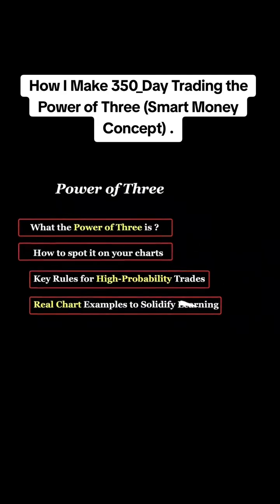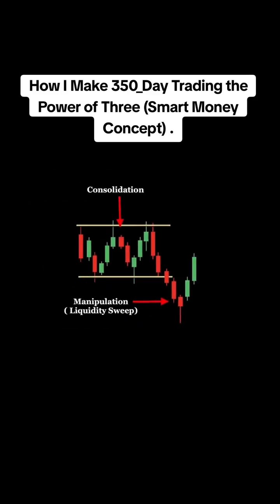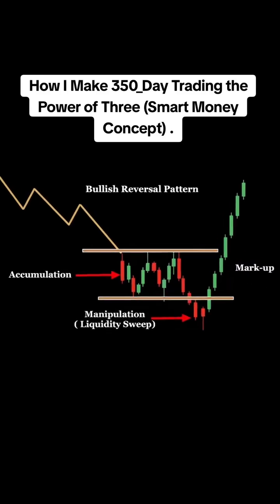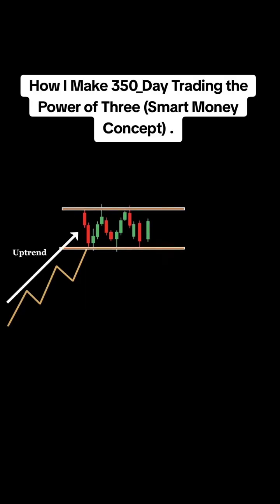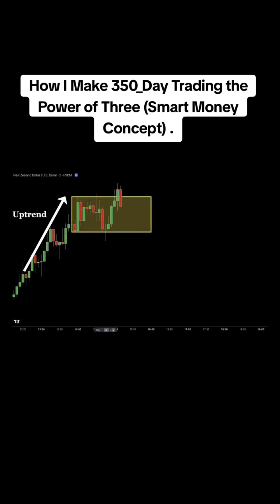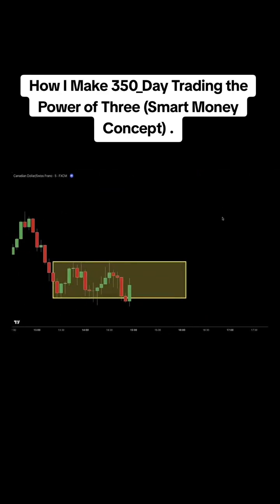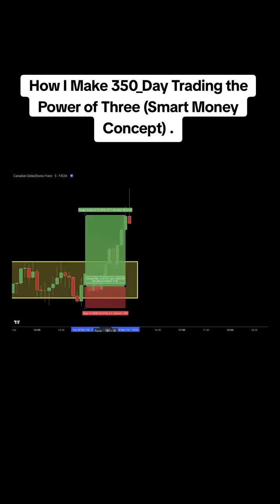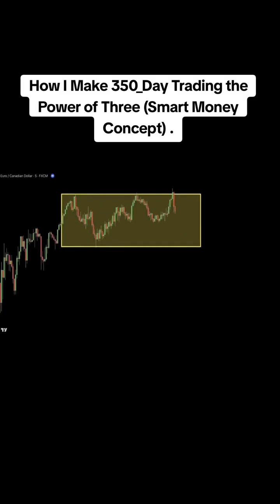The Secret Banks Don’t Want You to Know 💰 SMC strategy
Ever wondered how banks and institutions move the markets while retail traders keep losing? 😱
In this video, I’m breaking down the Smart Money Concept (SMC) — the real strategy behind institutional trading. Learn how to spot liquidity grabs, market manipulation, and institutional footprints like a pro.

By the end of this video, you’ll understand:
✅ What Smart Money Concepts really are
✅ How to trade like the banks — not against them
✅ My proven SMC strategy that changed everything for me

This isn’t just another trading strategy… it’s the hidden truth banks don’t want you to know.

👉 “6 Psychology Secrets That Finally Made Me Profitable 💰”
👉 “Learn Technical Analysis in Minutes — Become a Smart Trader Fast”

Which Smart Money setup do you struggle with most — liquidity grabs or market structure breaks? Let’s talk in the comments 👇